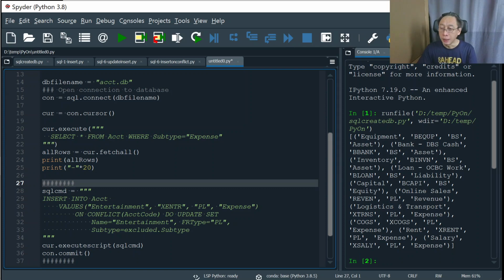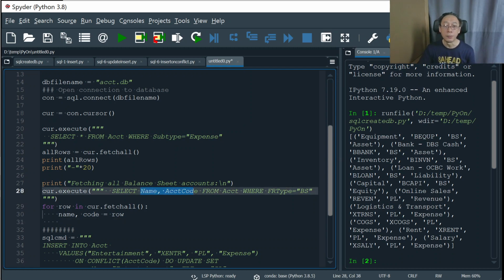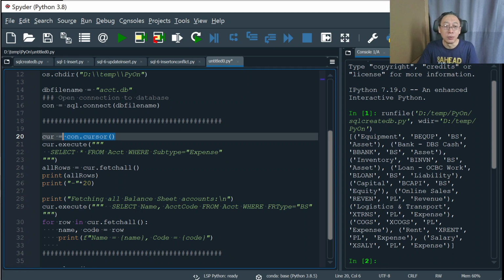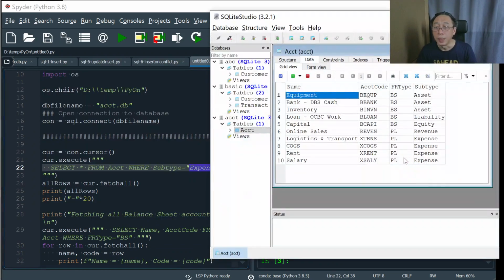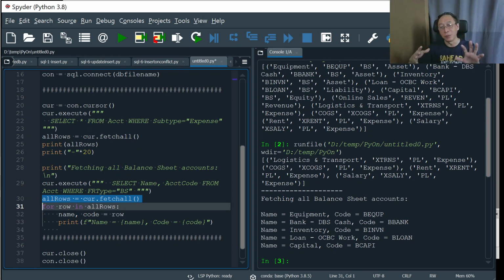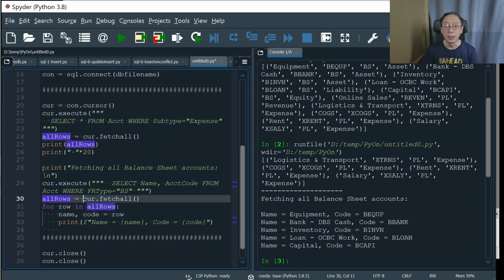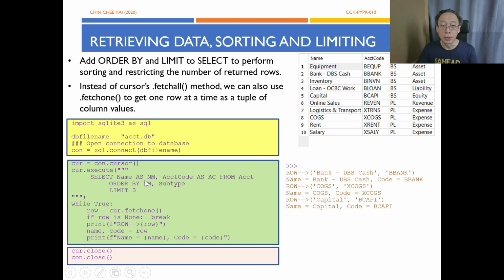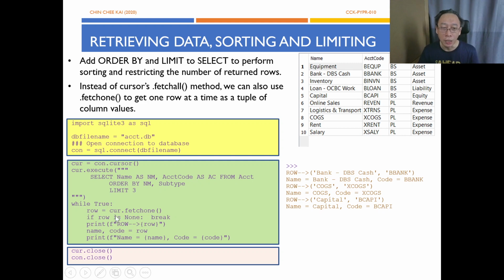Python Programming - Python SQLite T04 - Retrieve, Sort, Search (Part 2/3)